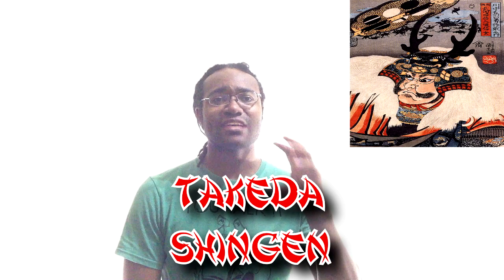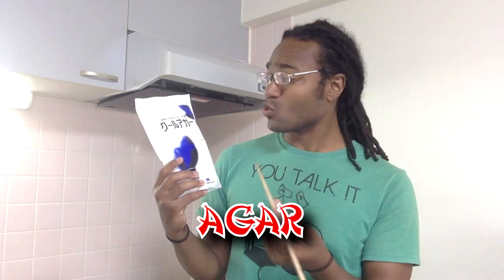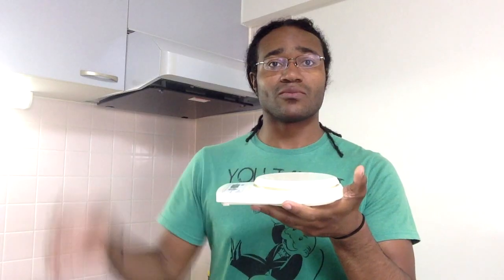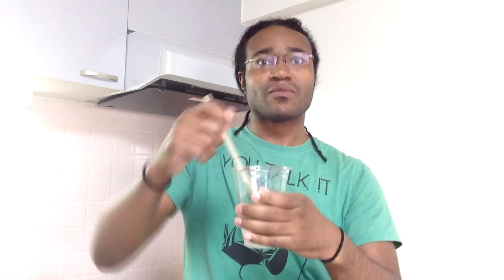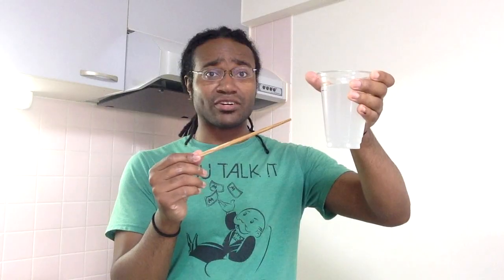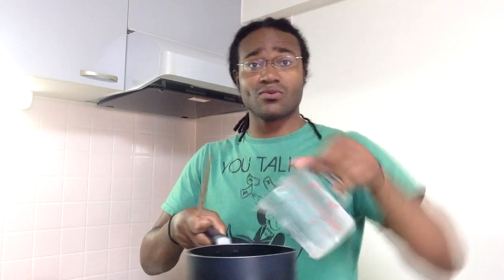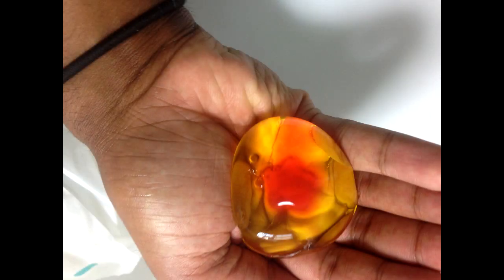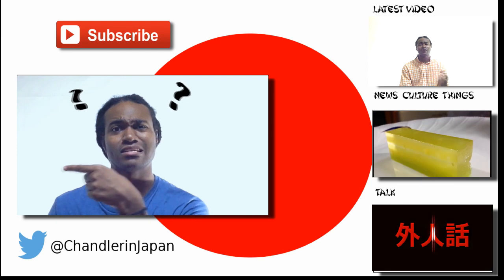Japanese water cake w/recipe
In this video I talk about Mizu shingen mochi also known as a Japanese water cake. Not only do I talk about it but I show you how to make it.

Here is a link to the agar I used. This is from Amazon Japan